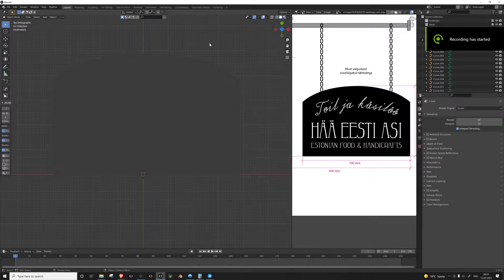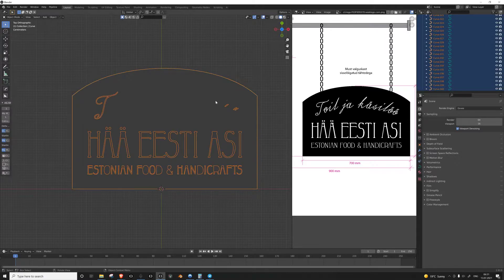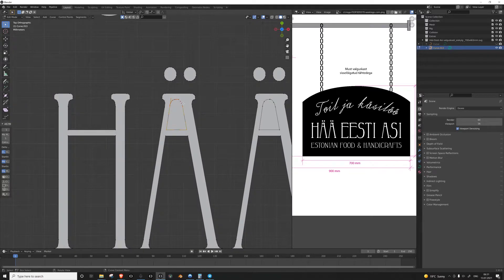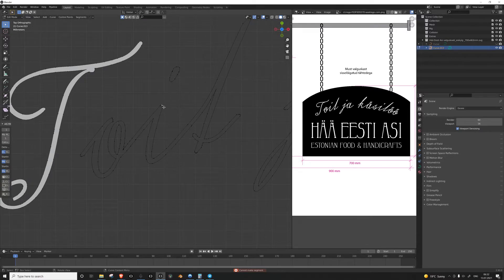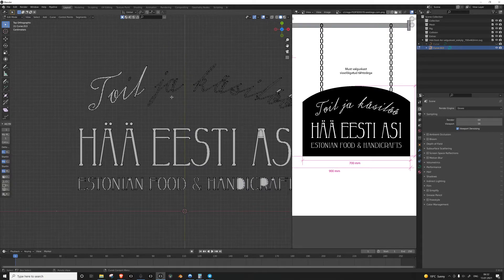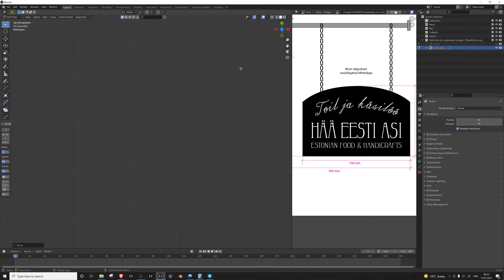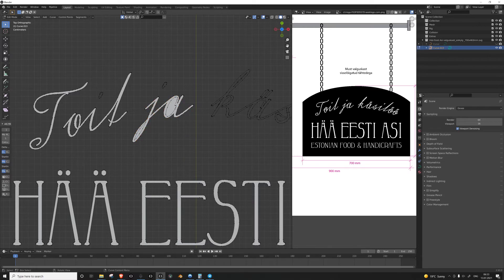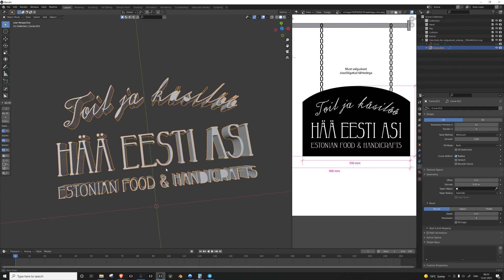Blender clean up and fix imported SVG files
Today I just want to give a quick tip on how to fix three issues with SVG files.
First is lack of holes, second is lack of fill, and third is overlapping vertex issues.